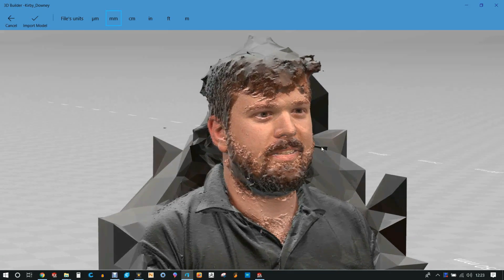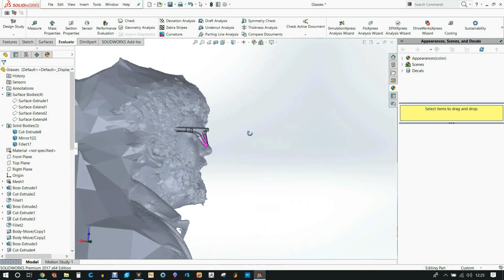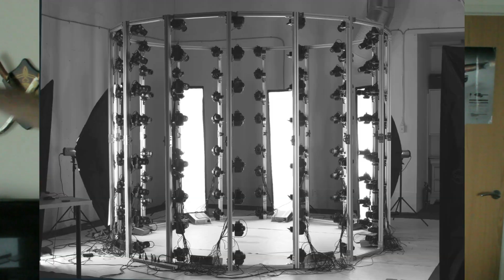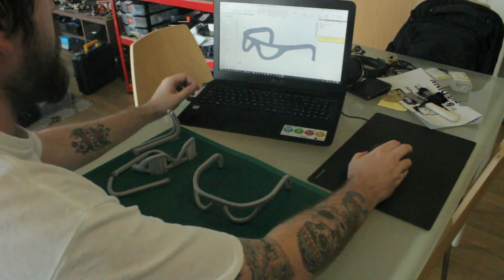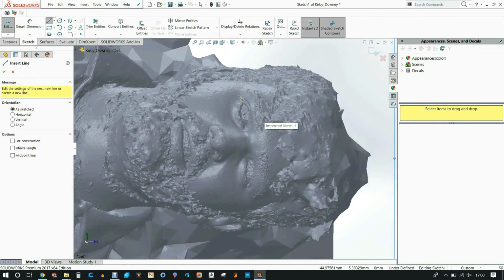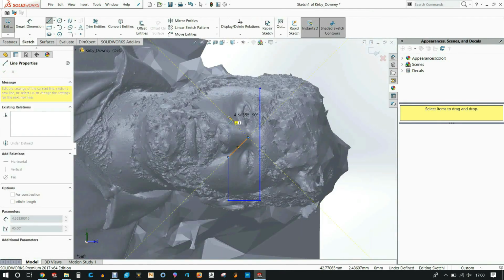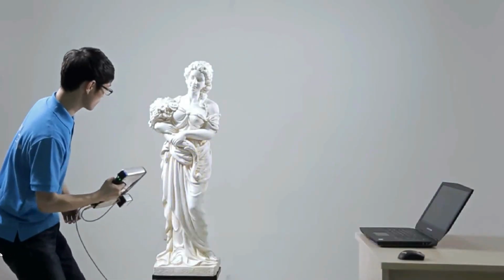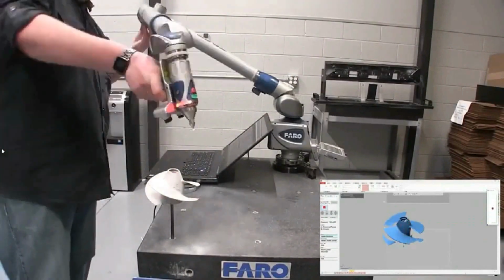3D Scanning Technologies - SOLIDWORKS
3D Scanning Technologies - SOLIDWORKS. 3D Scanning is an emerging technology but is it worth getting onto?